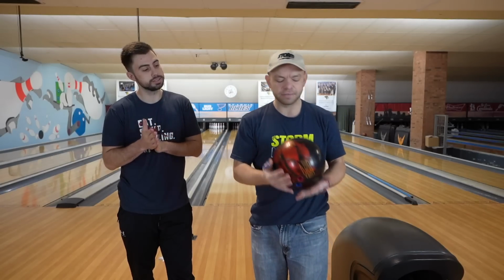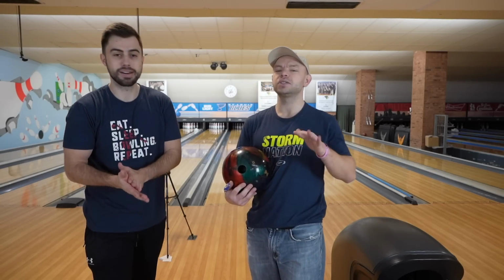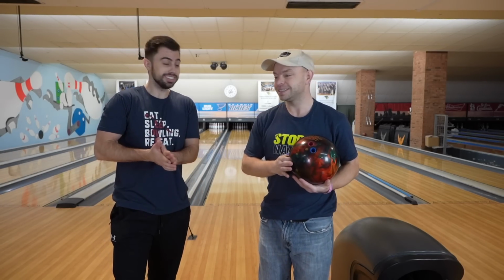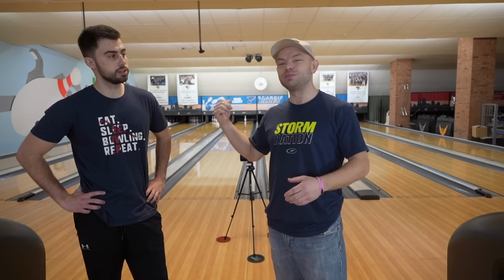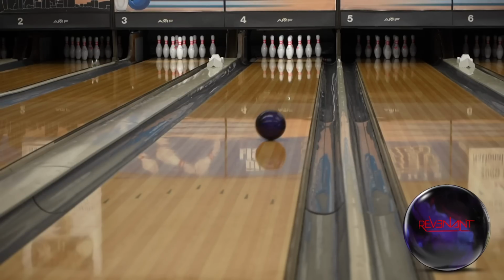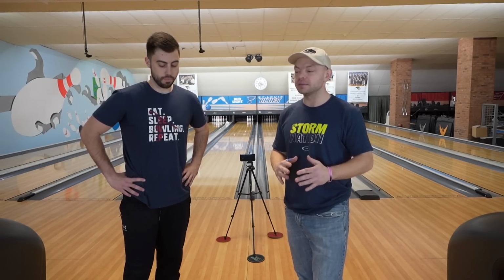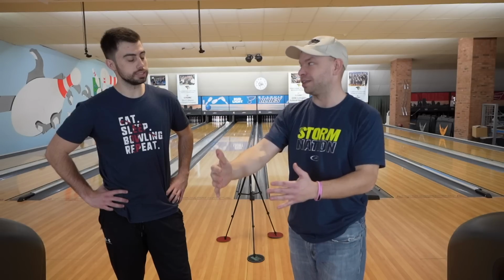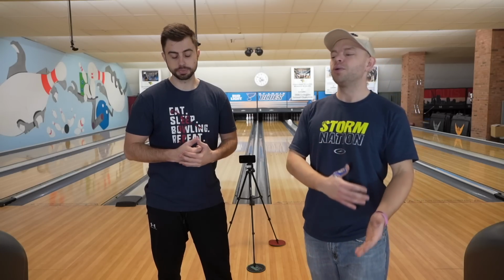This Bowling Ball Should ABSOLUTELY Be In Your Bag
Brad and Kyle review the brand new Storm Absolute!